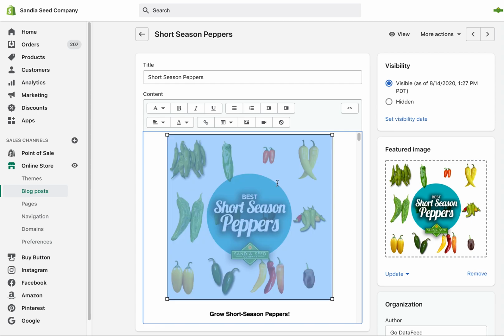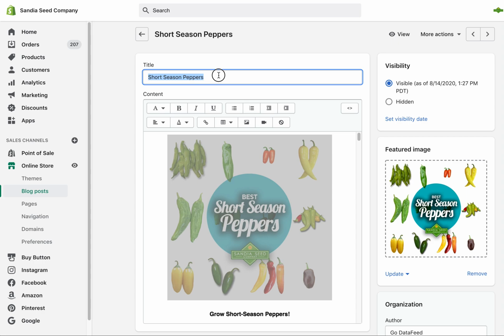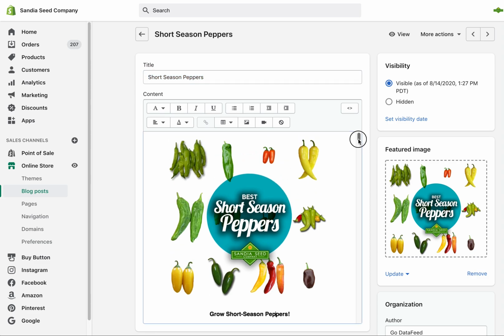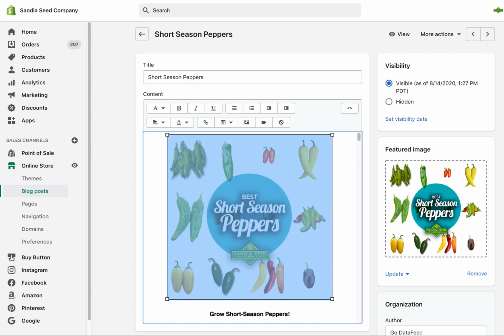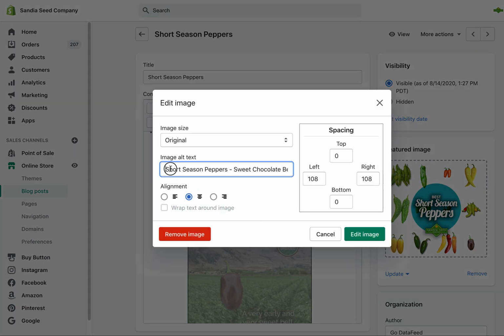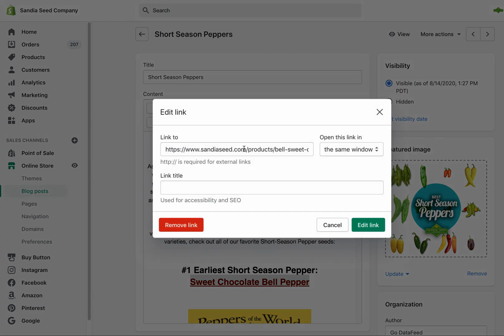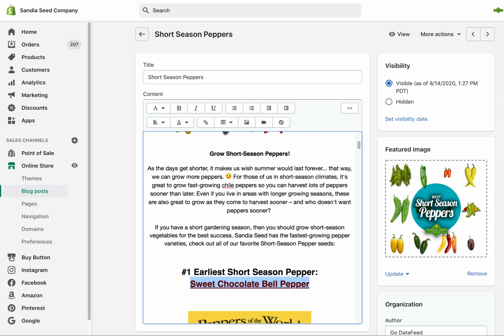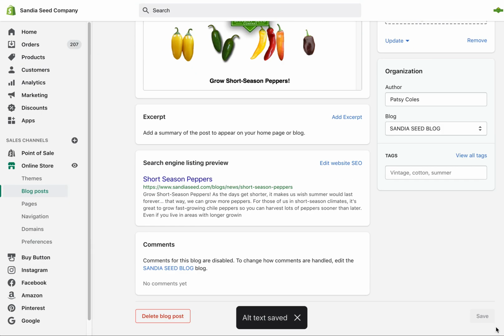Shopify SEO with Blog Posts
As a Website Designer and SEO Consultant, I love training my clients on how to do their own SEO in Shopify and other website platforms so that they can get found online. Here's how you can optimize Shopify blog posts to help get found for different phrases online. Want your own SEO training and consultation?